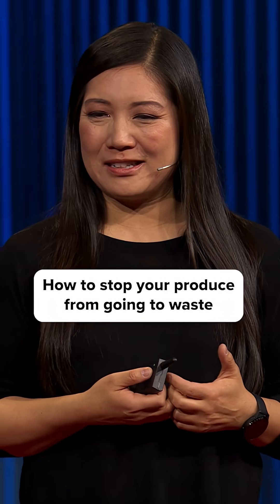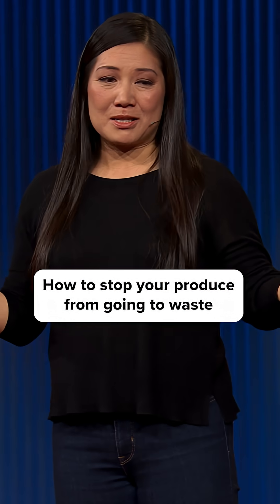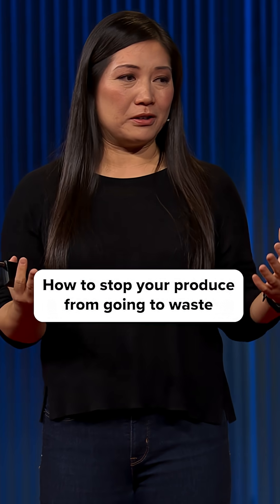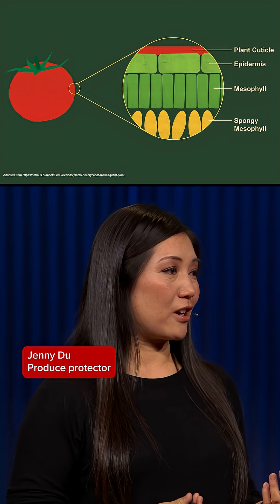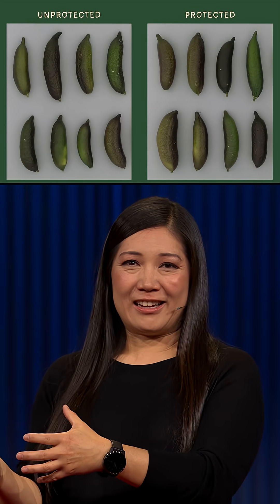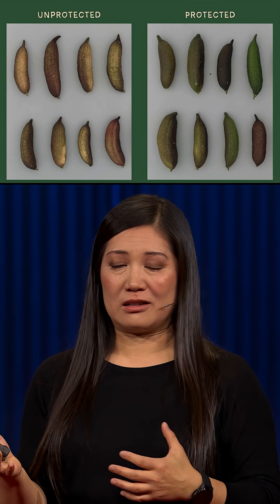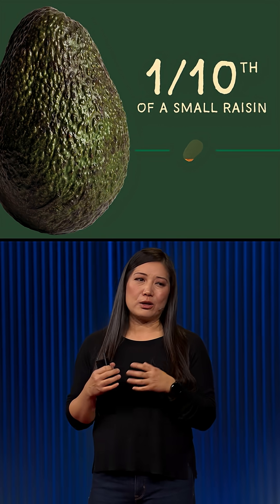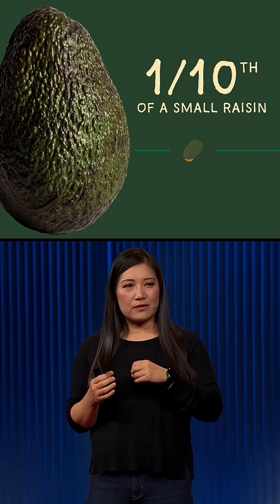Berry exciting way to help cut food waste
It's a hard nut to crack: in order to prevent food waste, we rely on plastic packaging and refrigeration, which harm the environment. What if we could turn to nature to address these challenges? Engineer and chemist Jenny Du shares how a simple plant-based innovation — using the same elements found in fruit and vegetable peels — can extend the shelf life of produce, while also fighting food waste and spurring a healthier, more sustainable food system.